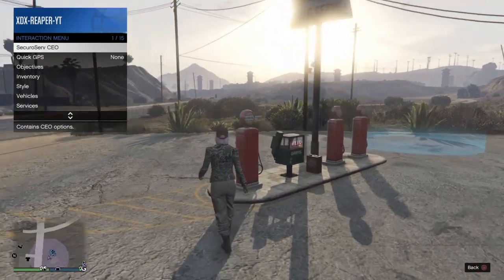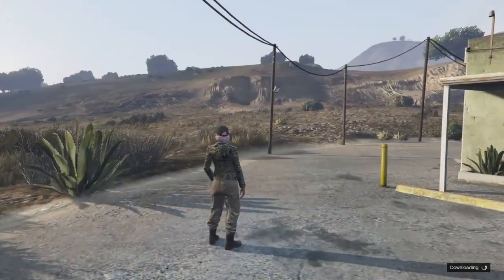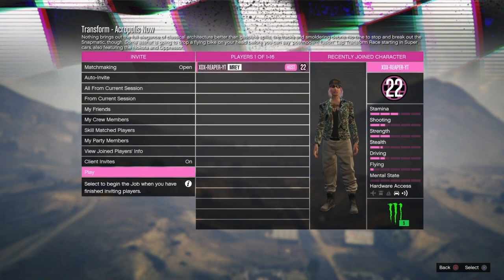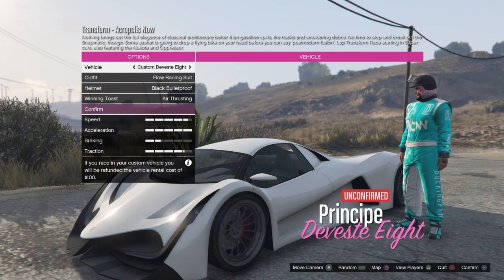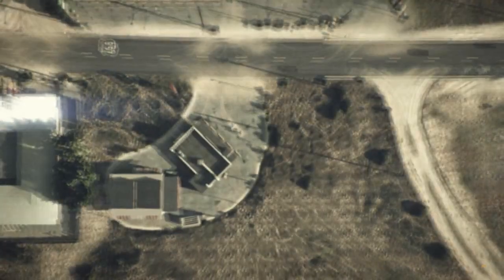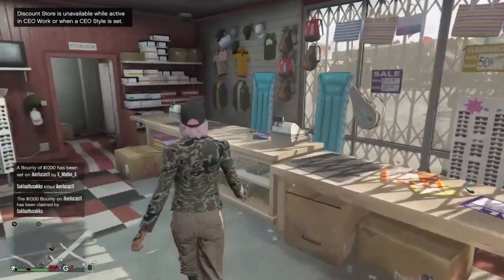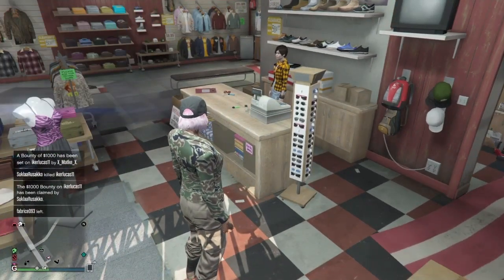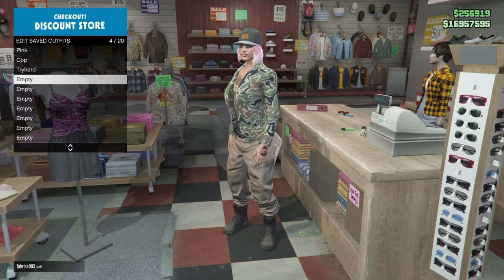*EASY METHOD*SOLO* GTA5 HOW TO GET TAN JOGGERS GLITCH 1.50 PS4/XBOX/PC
EASY TAN JOGGERS GLITCH ALL PLATFORM